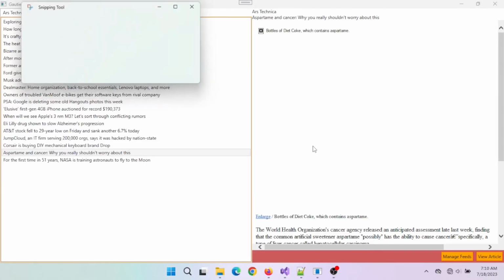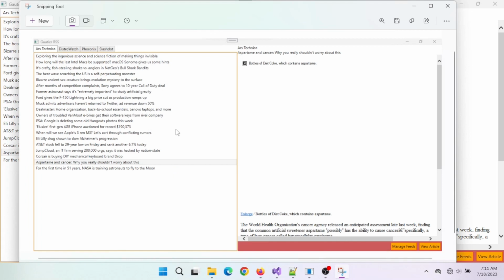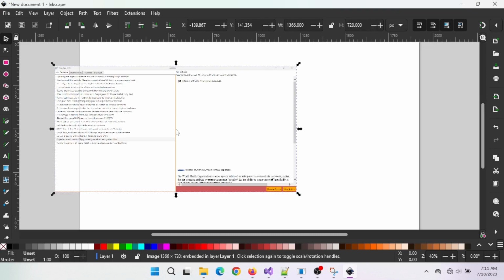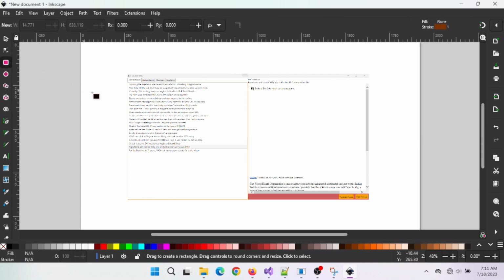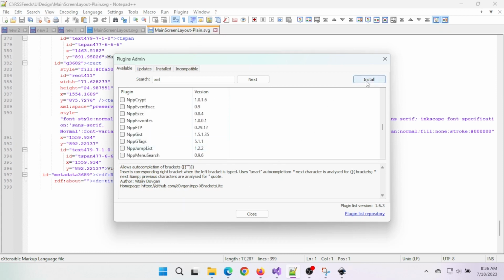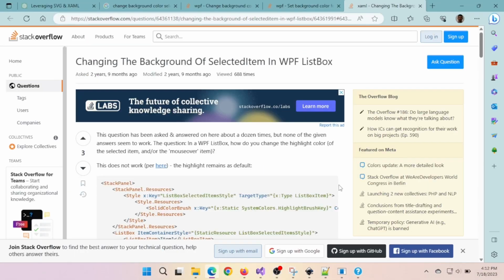Microsoft WPF & SQLite Part 15 | UI Design - Visual Enhancement | Inkscape, SVG, Xaml, & Chat-GPT